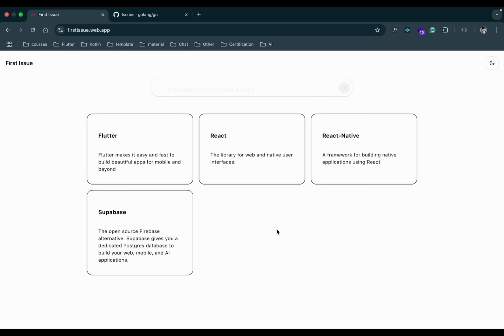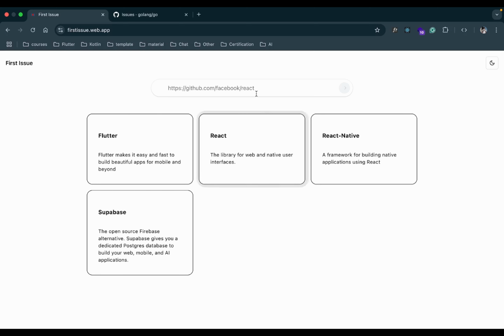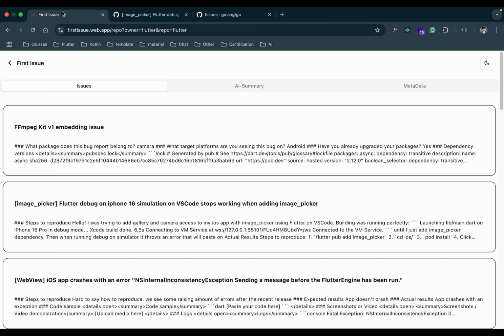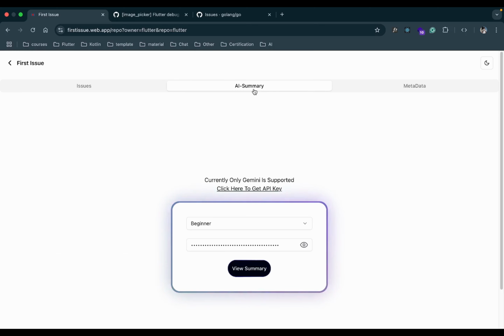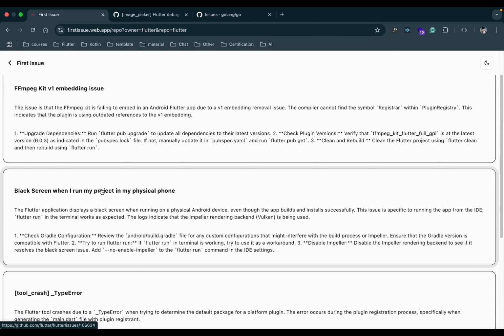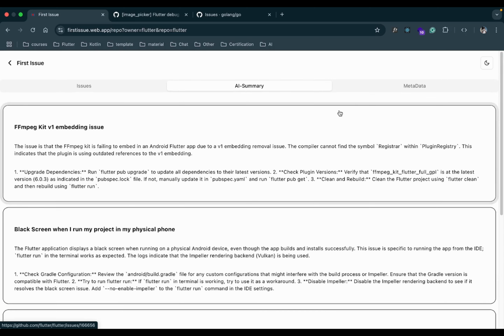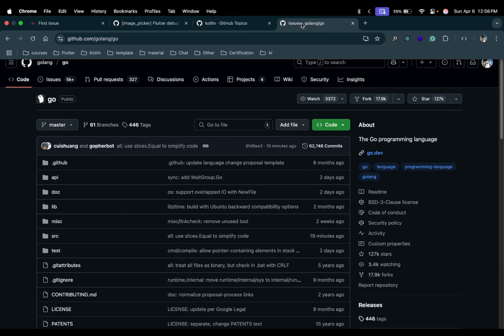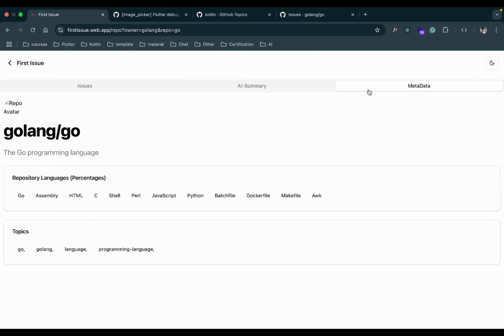Introducing First Issue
In this video I am introducing a new Website I developed called First Issue that aims to help you find an issue you can make your first Open Source Contribution towards!!